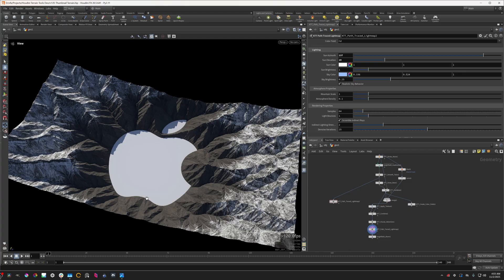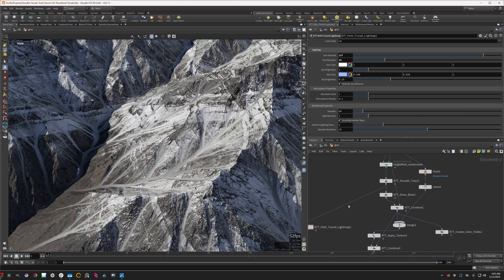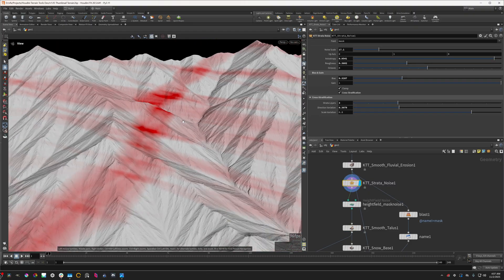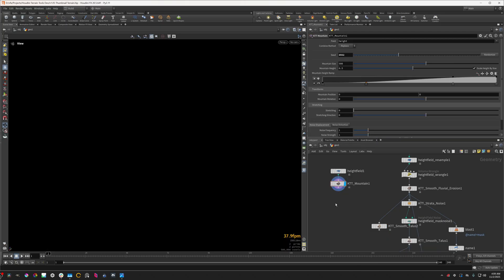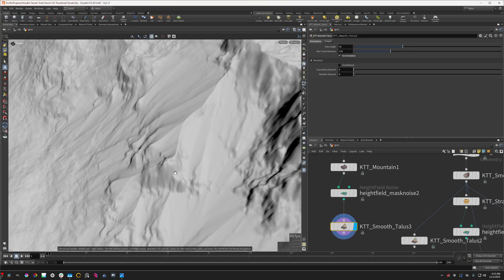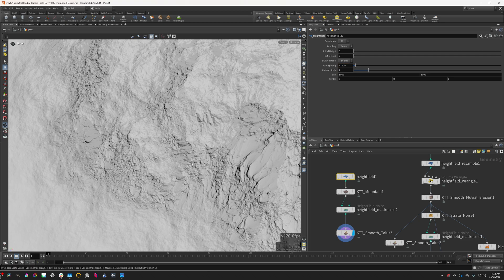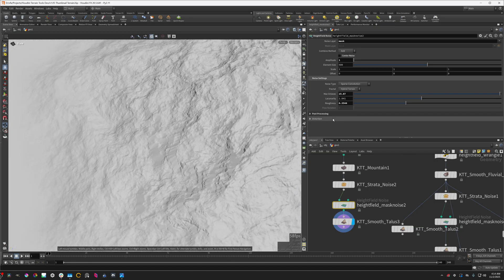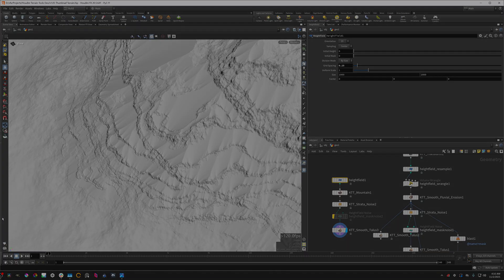New in KTT v1.05: Full MacOS Support & Crazy Slope Detailing Techniques!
KTT (Kruger Terrain Tools) is a set of powerful terrain generation tools for Houdini 20.5+ that overhauls terrain generation in Houdini, combining the flexibility and control present in Houdini with the latest and greatest innovations in Heightfield terrain modeling.